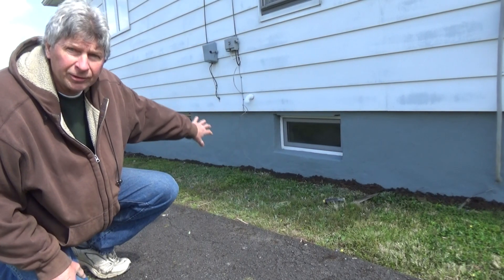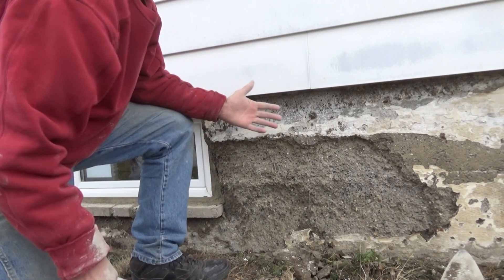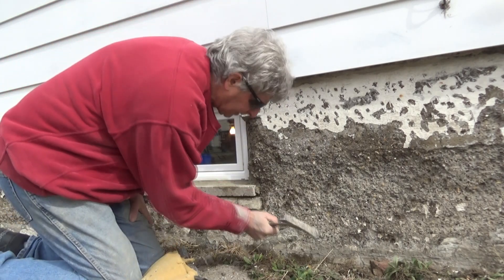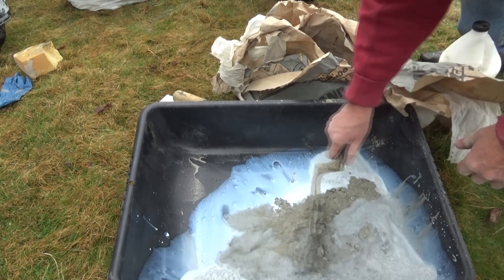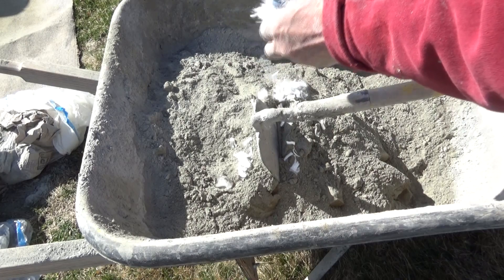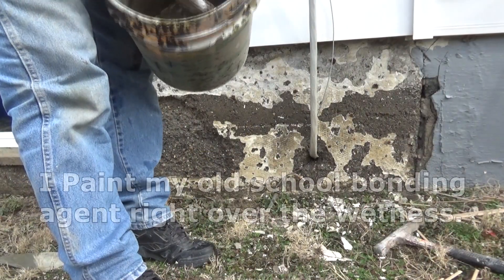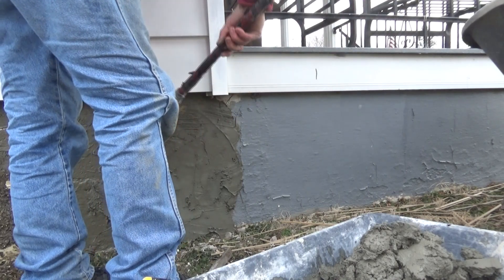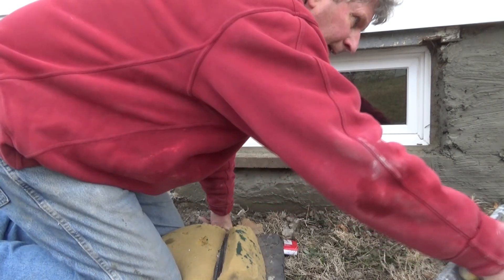FOUNDATION REPAIR (Part 19) Mike Haduck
I repair an old concrete foundation and paint, all my videos are my ways and ideas, I always suggest anyone doing any type of work to consult professional help